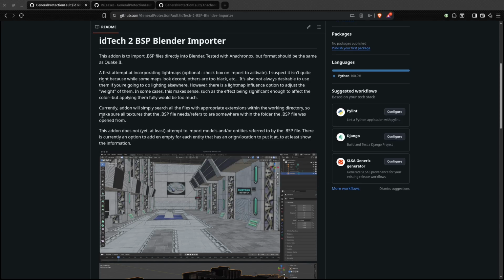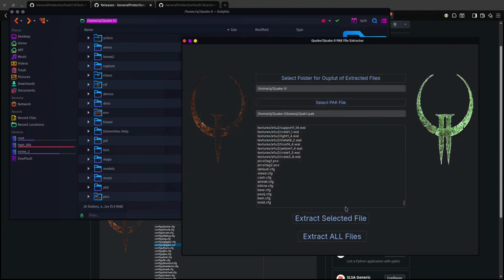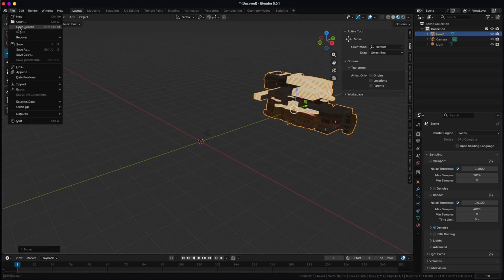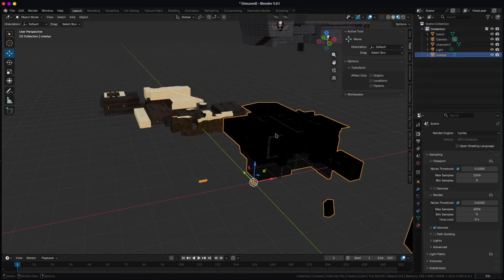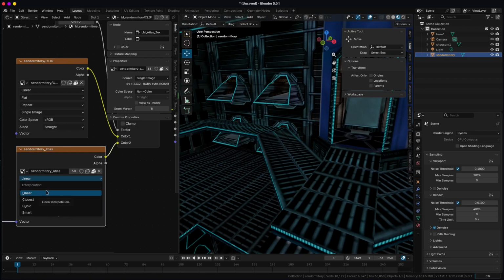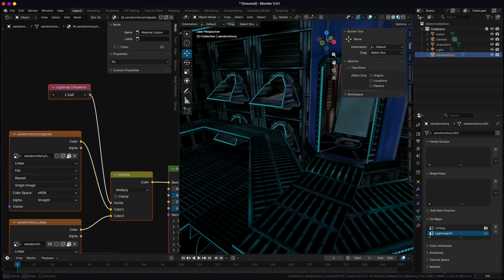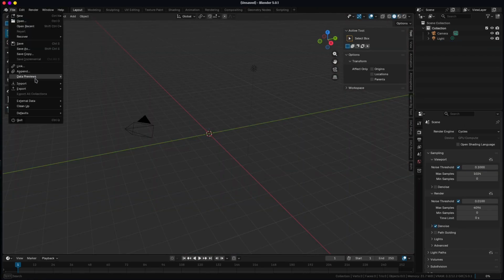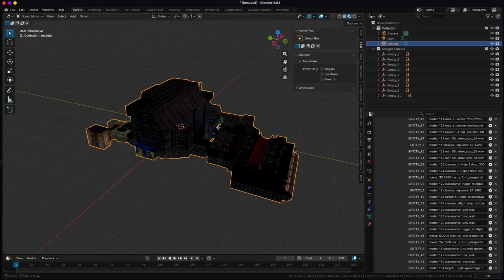Quake II & Anachronox Maps Into Blender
I've created a Blender addon to import Quake II BSP (map) files directly into Blender.  This video will demo that.